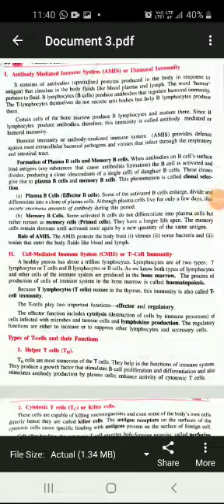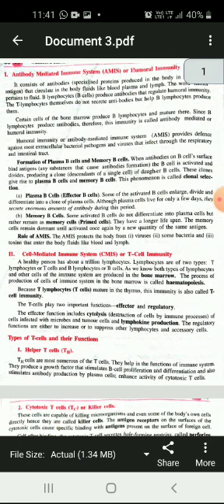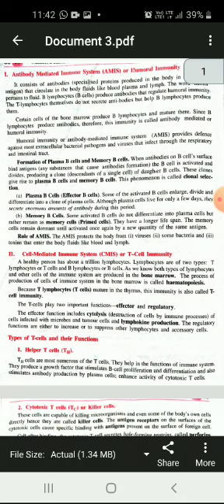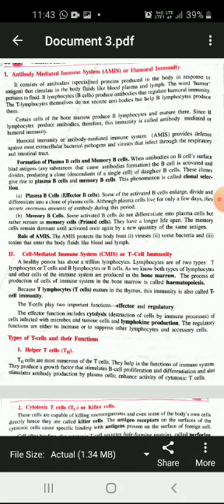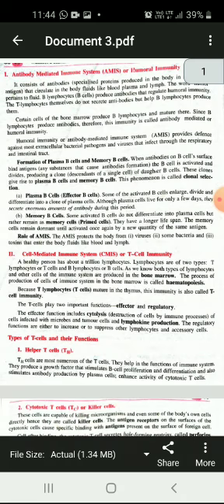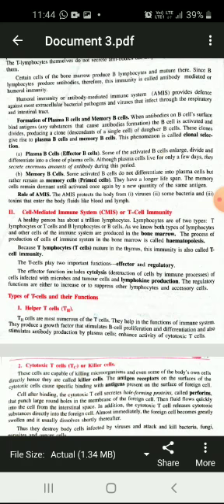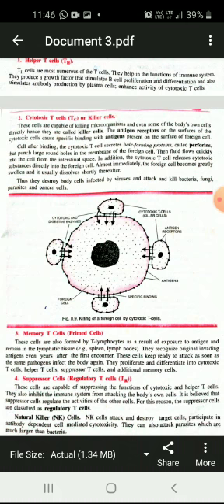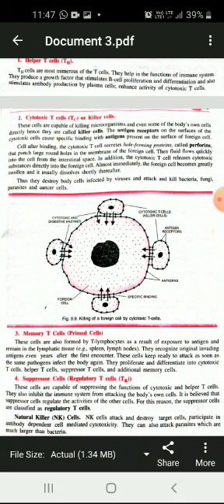Class - 12, Sub- Bio, Chap - Human health and diseases (5), By - PKS